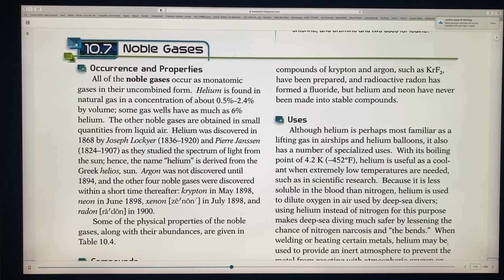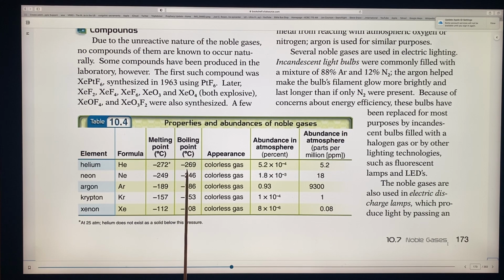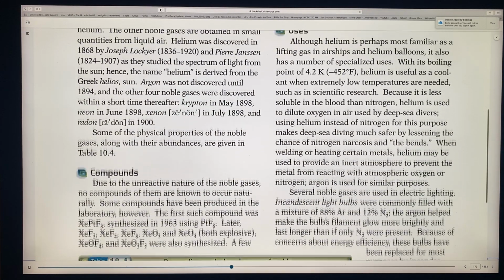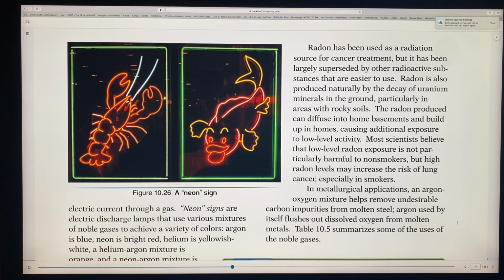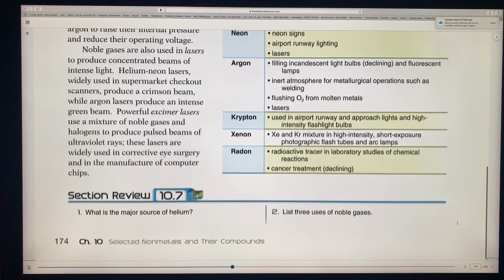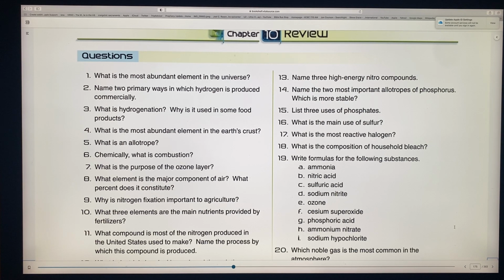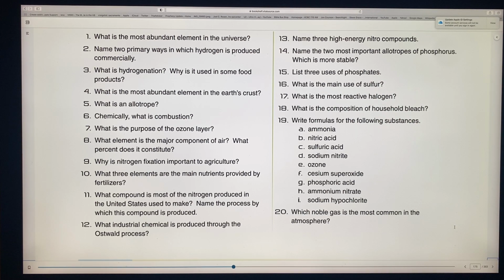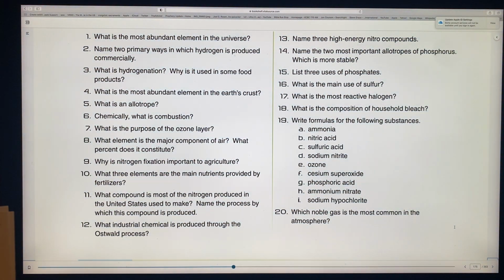Chemistry 10.7 Noble Gases